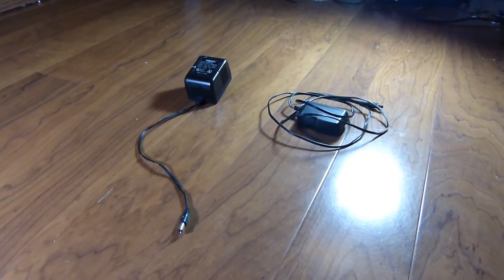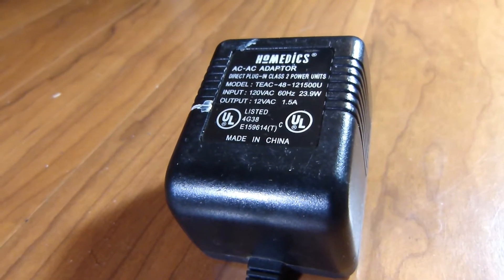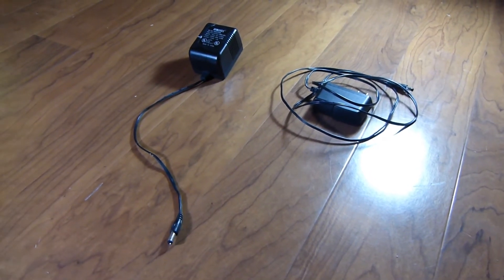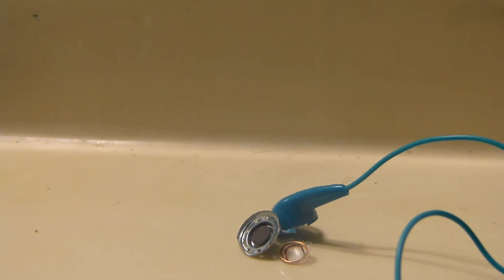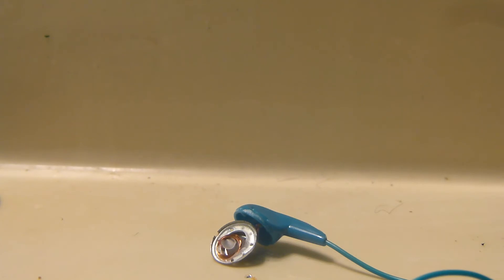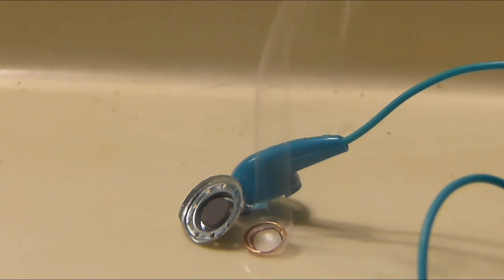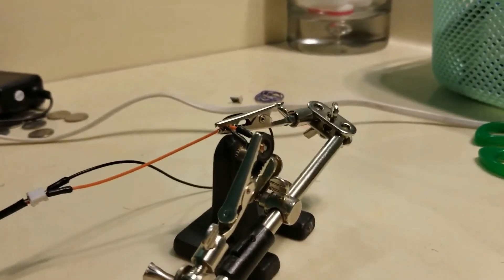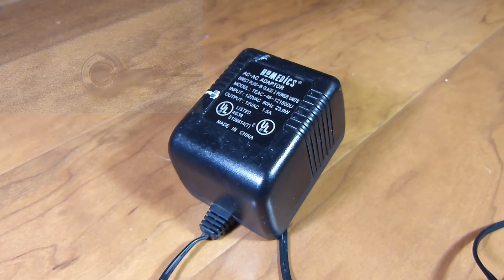Which current is better for blowouts? (Experiment)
Here's an experiment I did a while back where I blew a pair of earbuds, and each speaker was blown with a different electrical current. Then I compare the results of both blowouts and determine which current is best for the job.